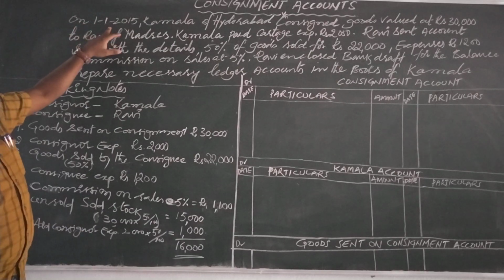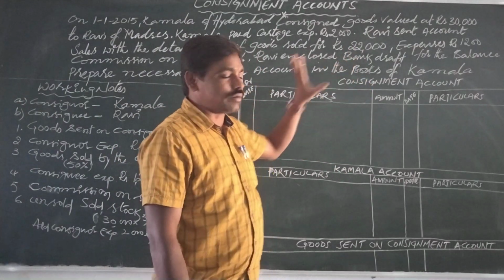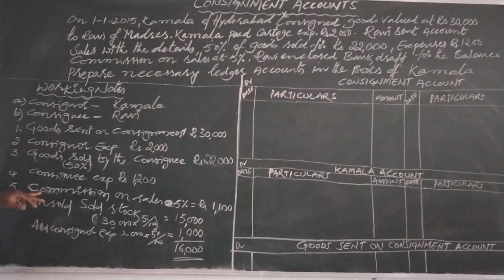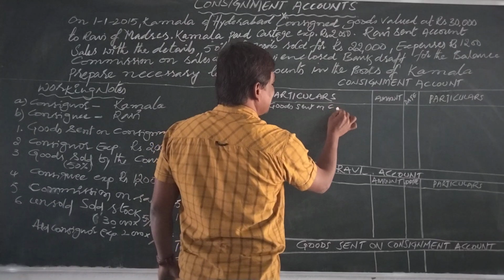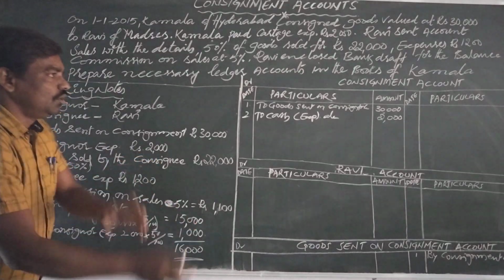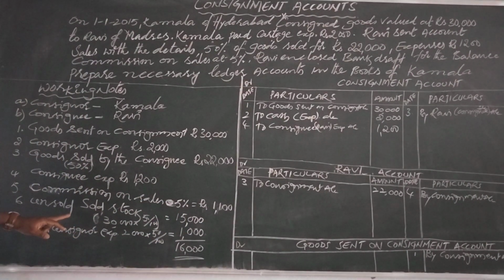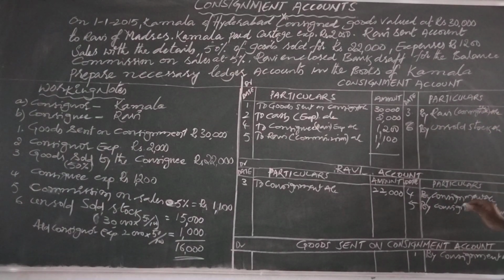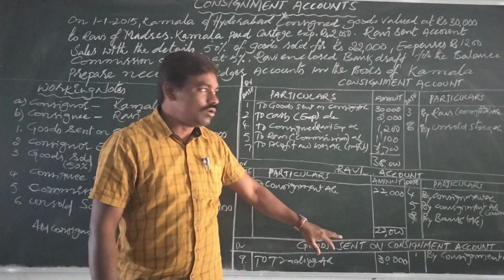Class 12/CEC-II /Accountancy /Consignment Accounts / Simple Problem /Unsold stock -1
Çonsignment accounts problem and solution and working notes and Consignor and Consignee and preparation of ledger accounts in the books of Consignor